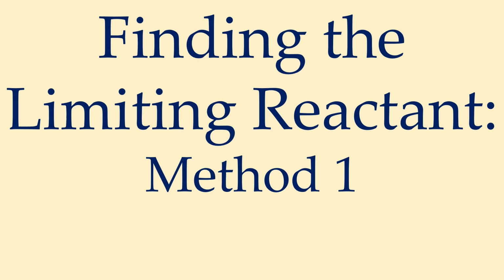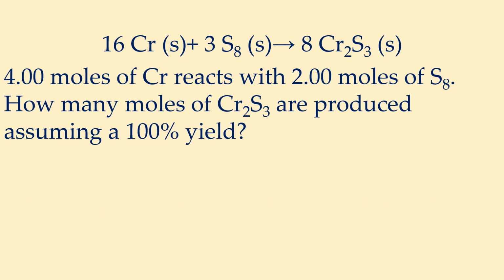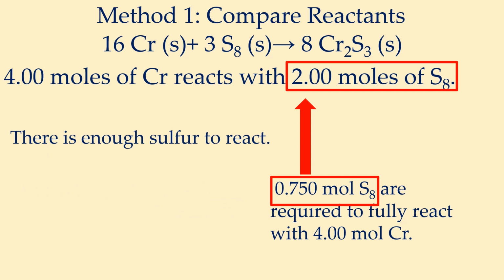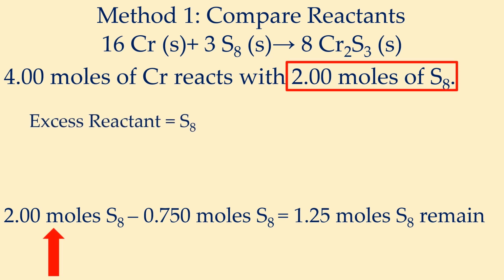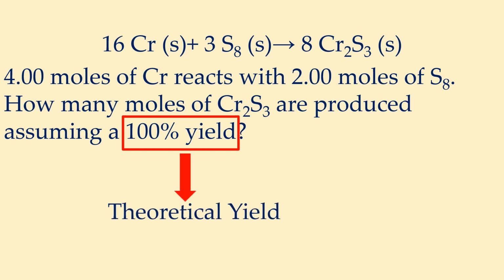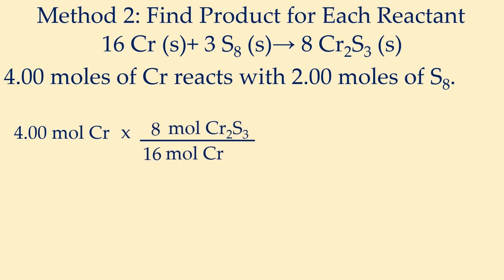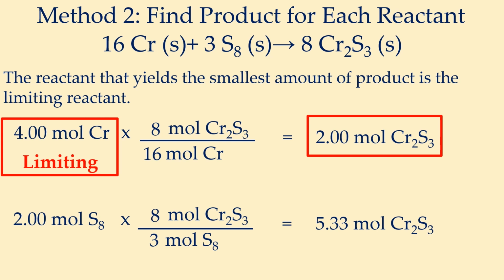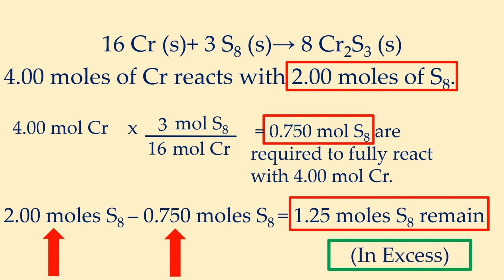Stoichiometry: Finding the Limiting Reactant - Full Lecture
This video is intended as a video assignment for my general chemistry and chemistry for engineers classes. Two examples of finding the limiting reactant is presented.
Video Thumbnail: Limiting reactants limit the amount of product that can be formed, or limits the extend of the reaction, like the end of any path on a trail.